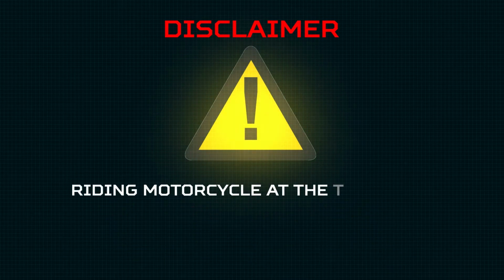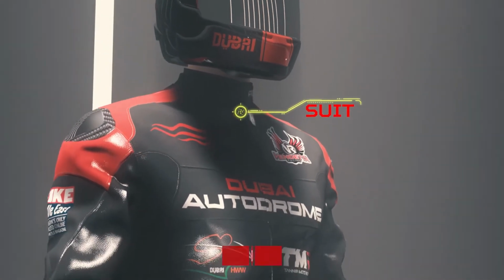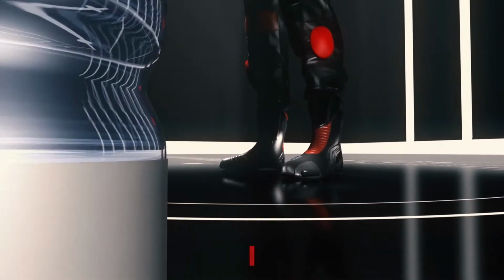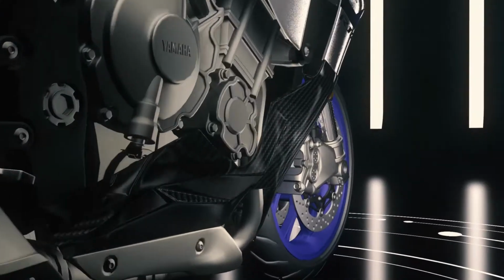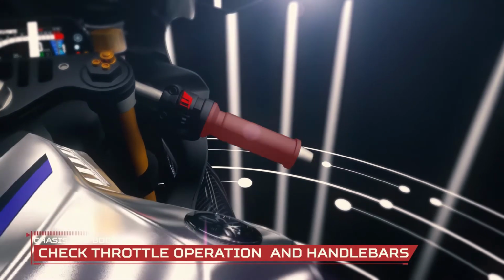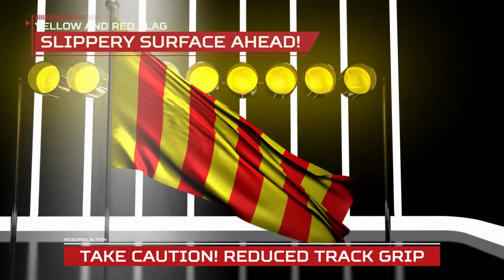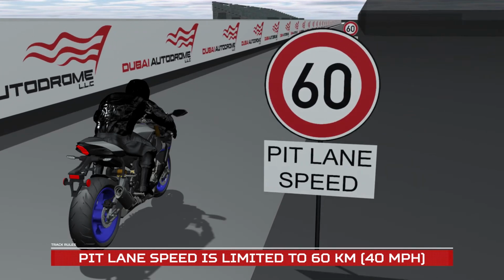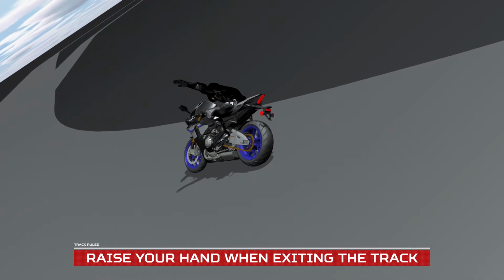Motorcycle Track Day Check Points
This video and the instructions within it will not prevent accidents from happening. The sole purpose of this video is to increase awareness to help in reducing accidents during motorcycle track day.

The makers of this video hold no responsibly if accidents happened even after following the instruction of this video.

Riding motorcycle at the track is a dangerous sport and what we are suggesting is that you take all the necessary precautions to reduce the risks involved with such activities.